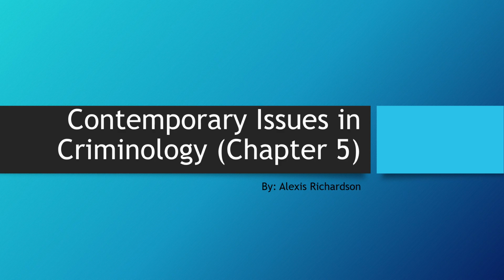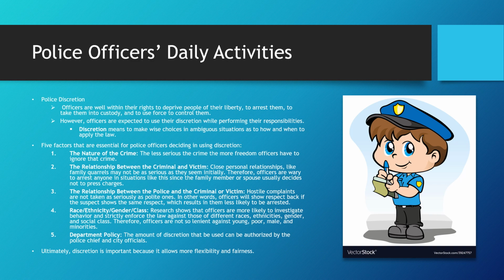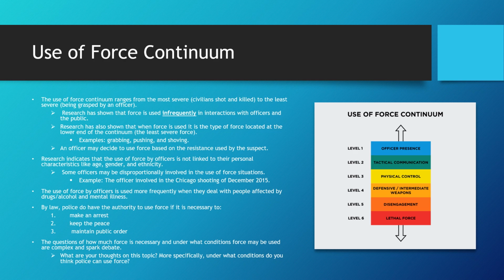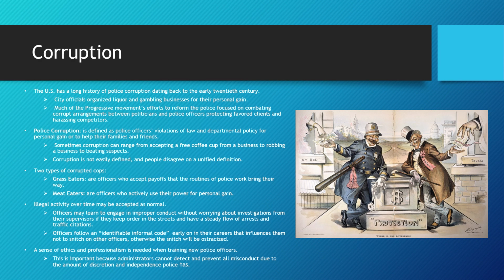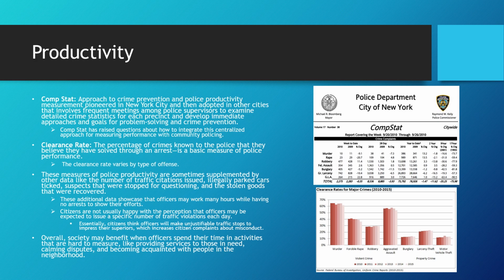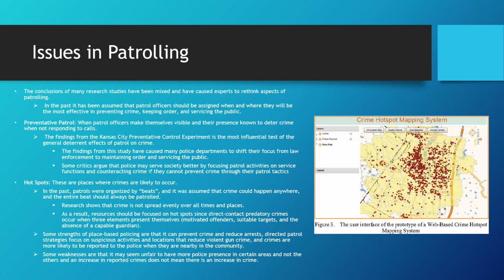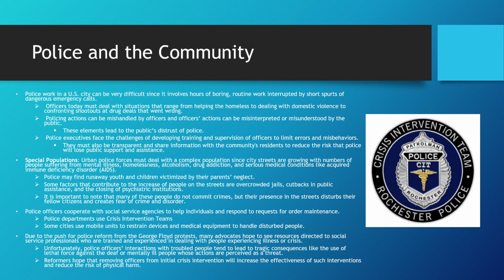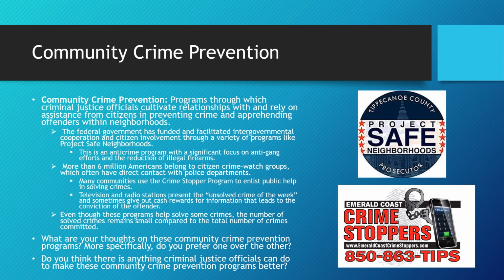Contemporary Issues in Criminology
This is a video for my Applied Teaching class in criminology.